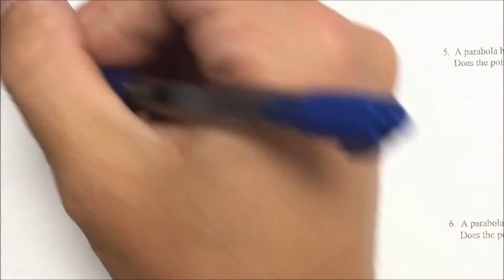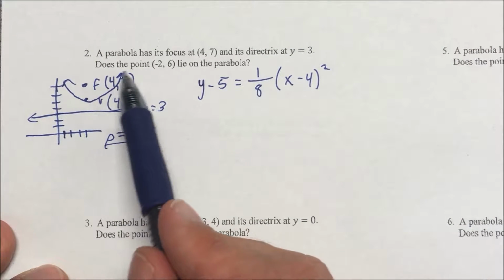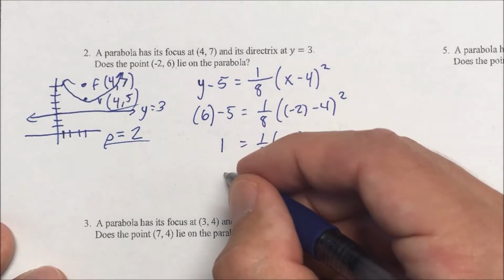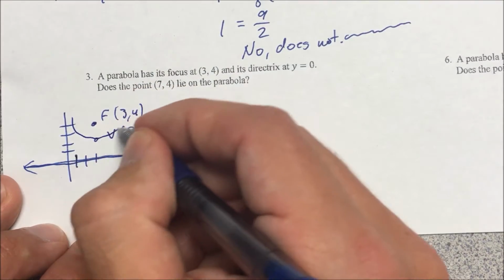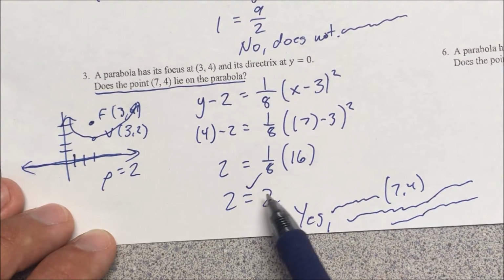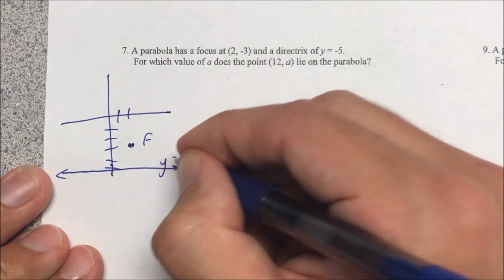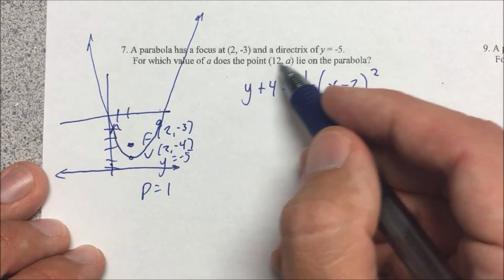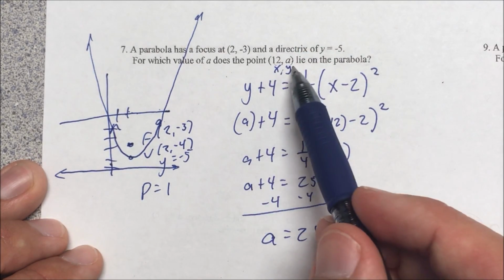Parabola Problems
Does the point lie on the parabola?
What value of "a" satisfies the equation?